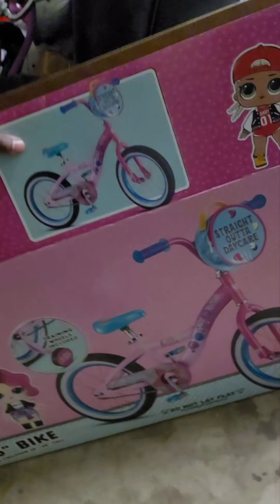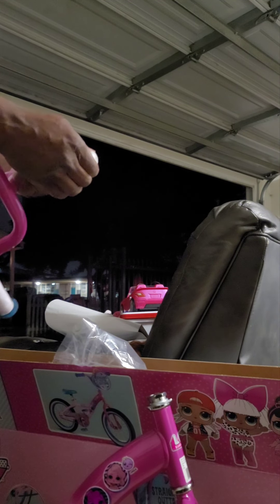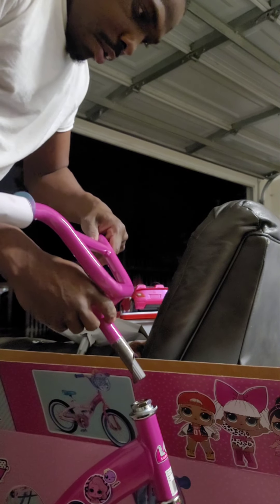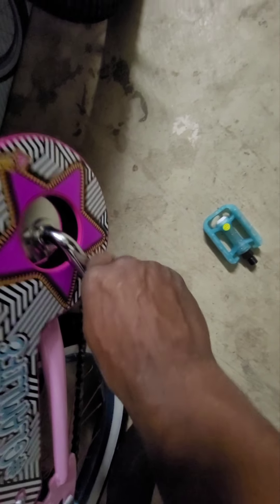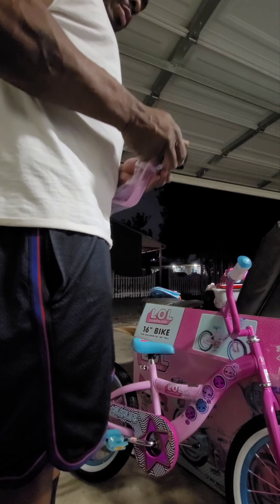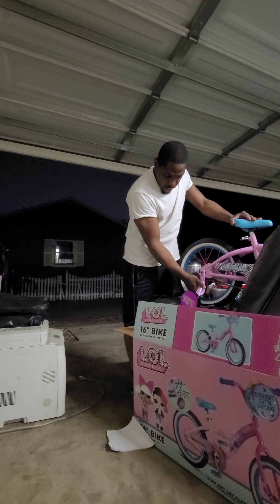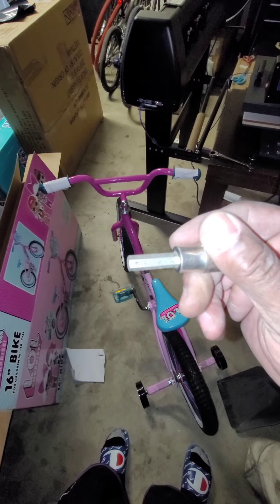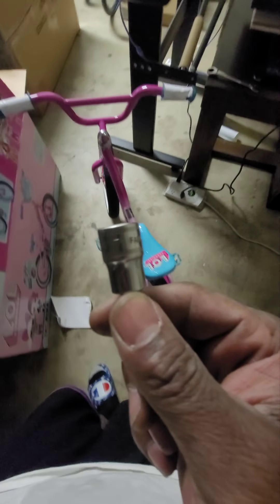LOL surprise bike assembly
A kids bike assembly, hope this helps someone with their installation/assembly.